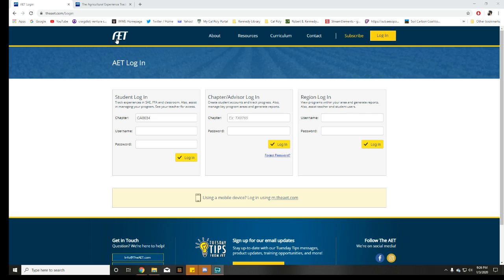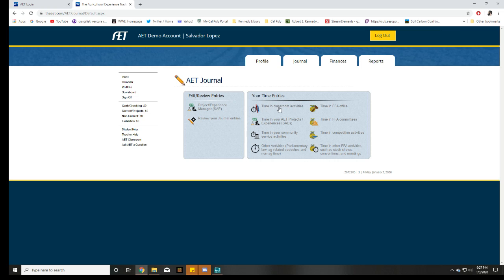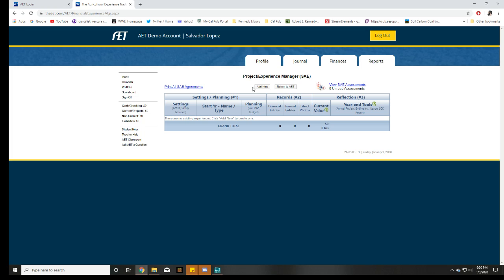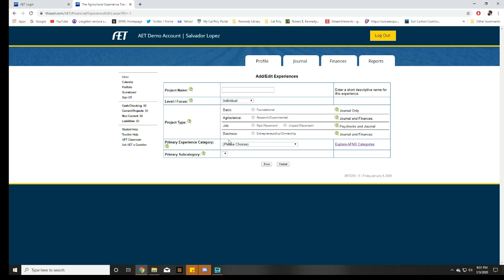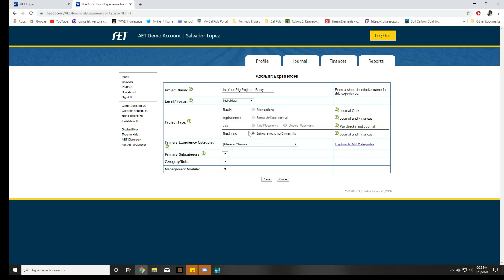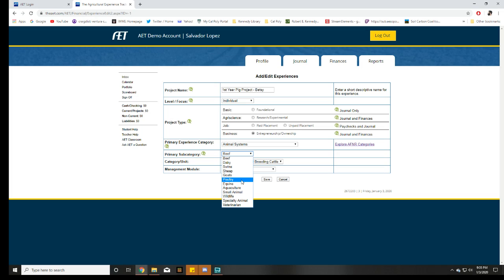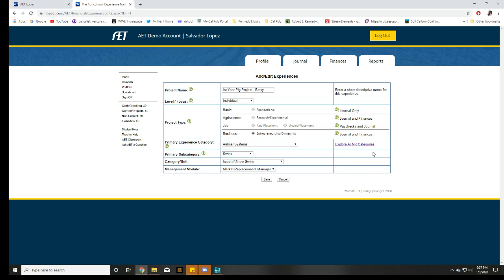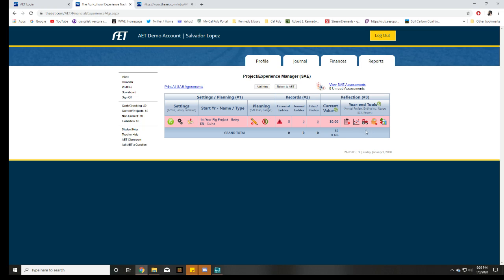Step 2 Starting an SAE Project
To Sign in to your AET Recordbook.
Chapter Number: CA0034 (For Carpinteria FFA)

This is where you create a planned SAE Project.
You can raise animals, you can fabricate structures, you can gain work experience, you can conduct science experiments. There are many options on what an SAE Project can be.